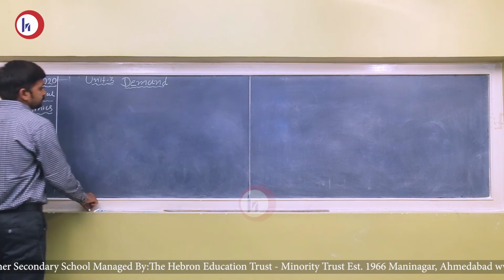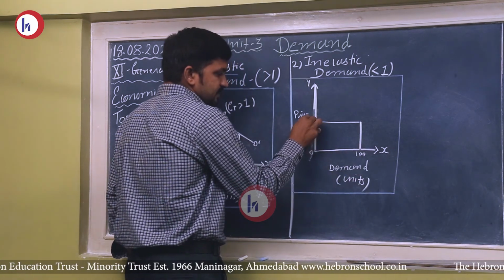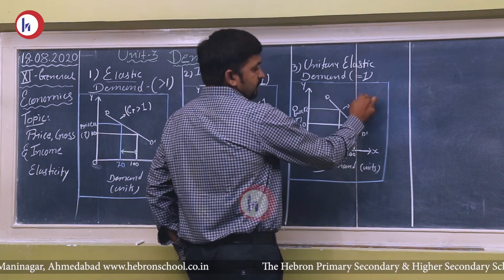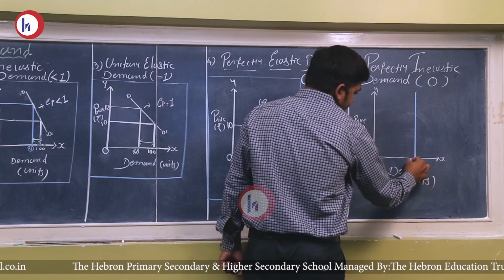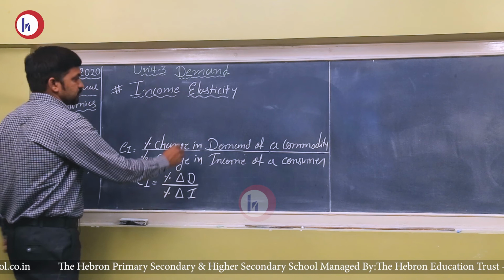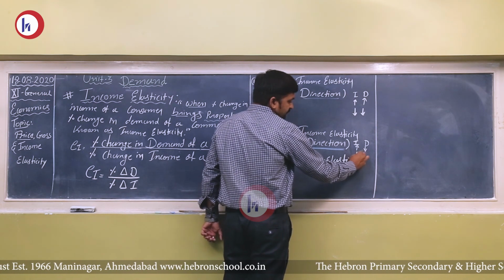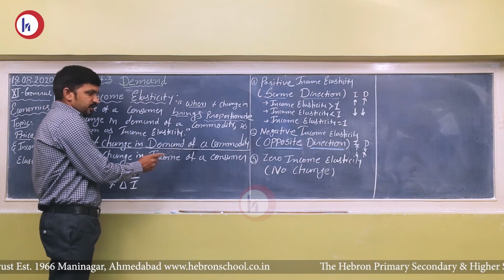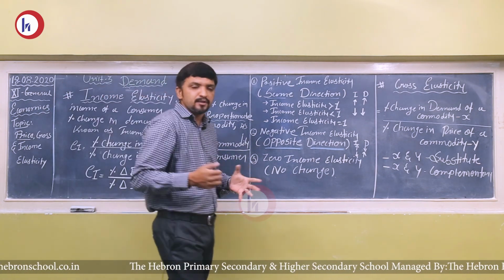Hebron School l Class 11-Gen l Economics l Demand (Part 5) l Mr. Hemant Manvani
In this video students will learn how to draw figures of price elasticity.
The concept of income elasticity and cross elasticity is also explained.